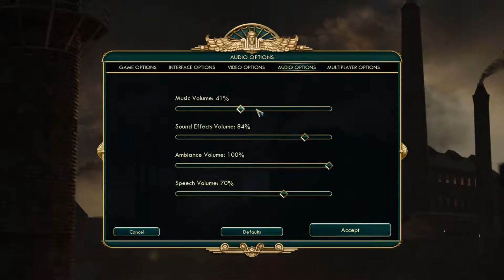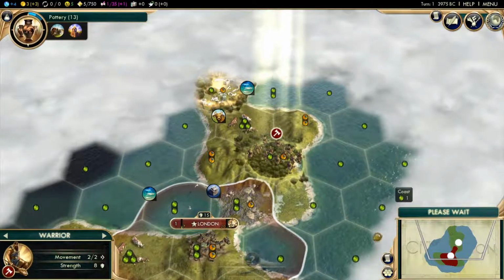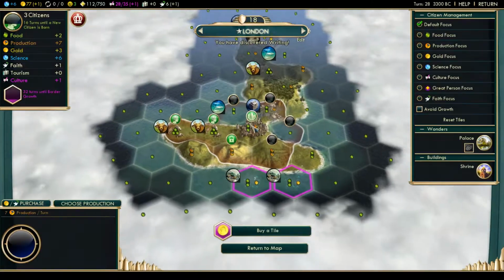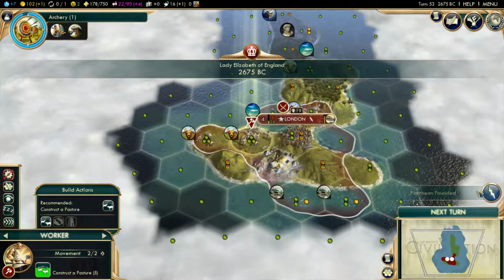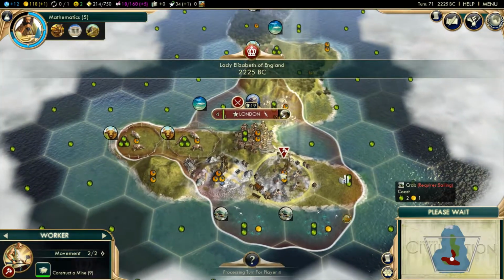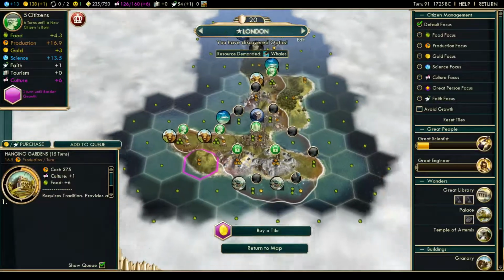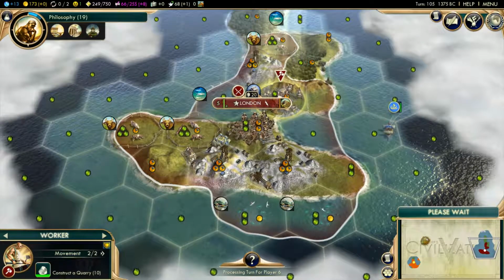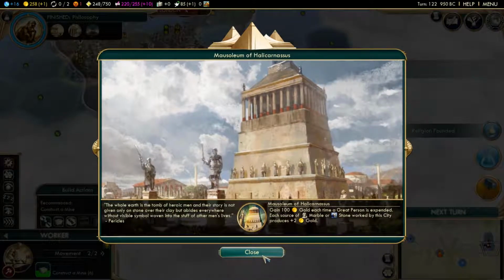CIV V - England - Emperor - Epic #1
Episode #1; will I achieve "Sun Never Sets"? Hopefully!

No mods active.

Emperor difficulty, 10 civs/12 city states, archipelago map, epic speed, spare resources, high seas/random landform & rainfall, random personalities, start bias disabled, raging barbs.